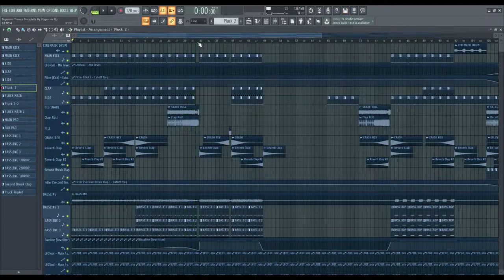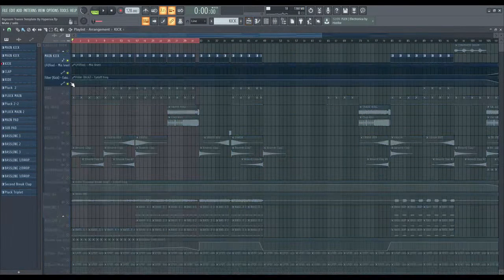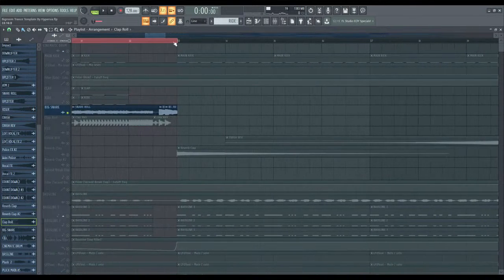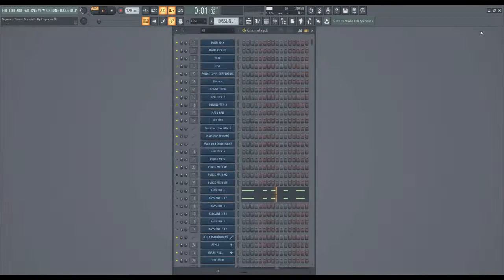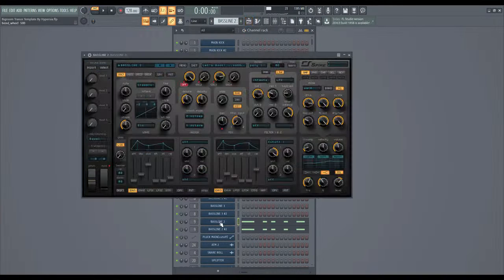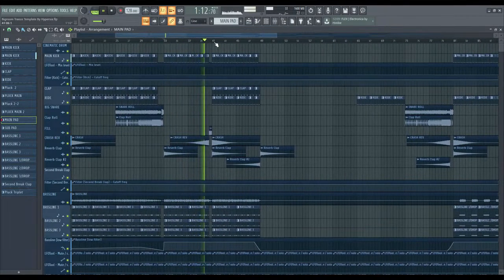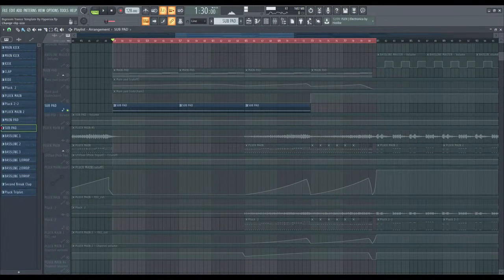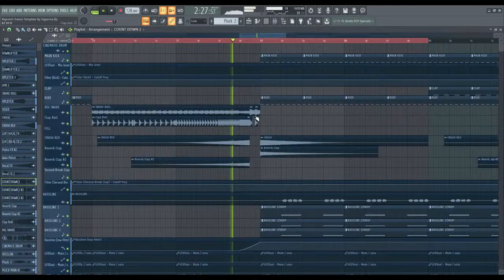Creating Uplifting Trance with Hypersia + FL Studio Templates | Live Electronic Music Tutorial #050